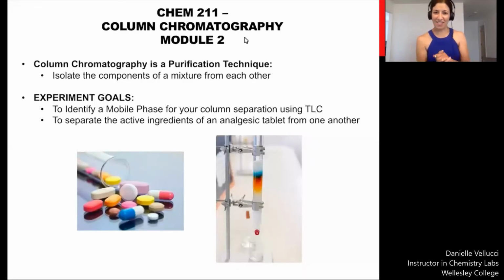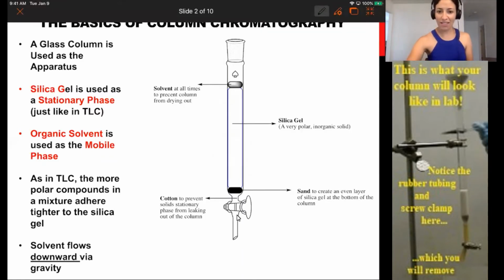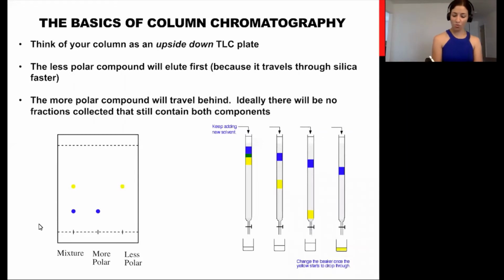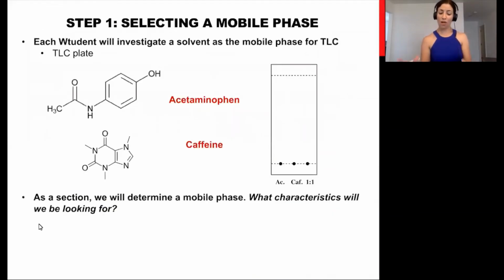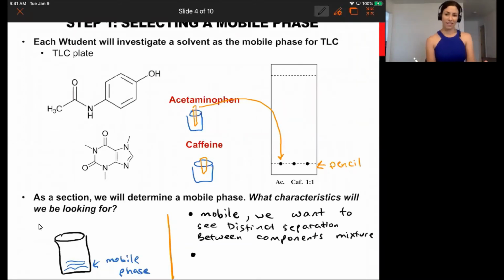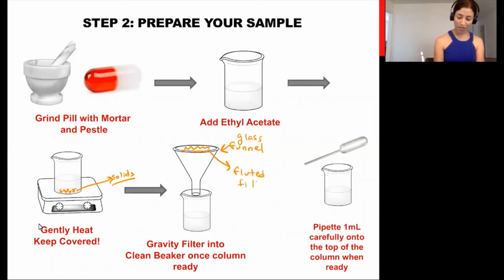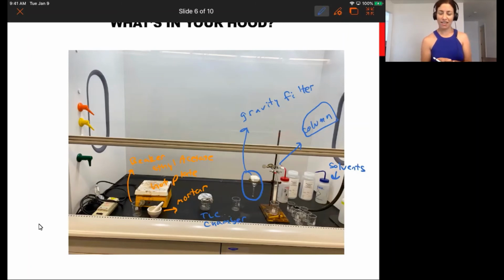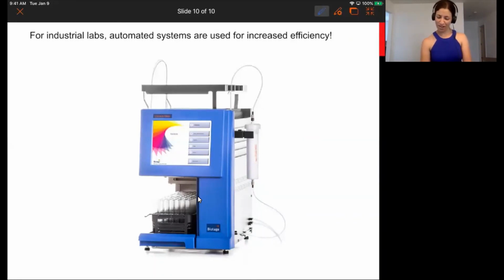Prelab 1b ColumnChromatograpy